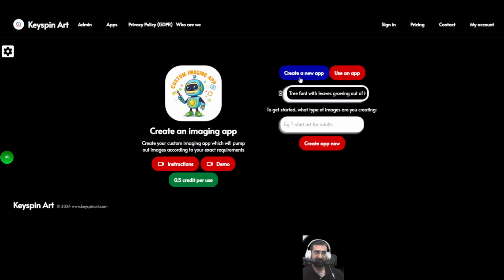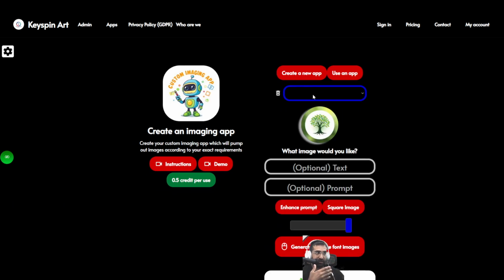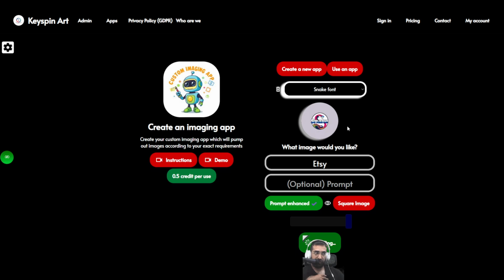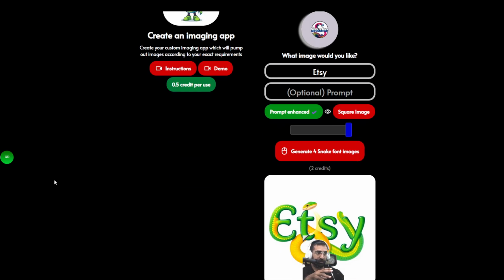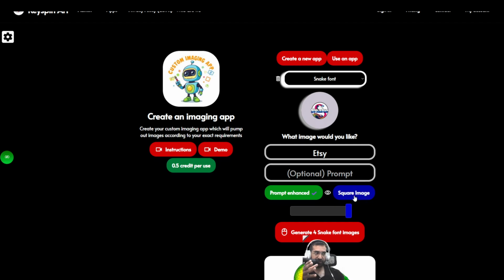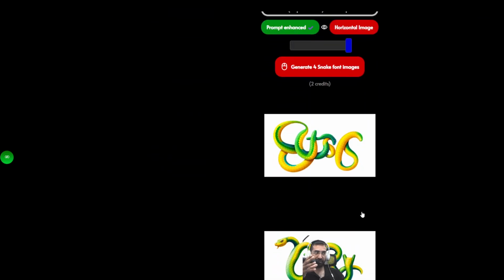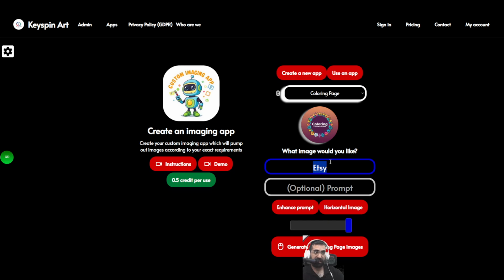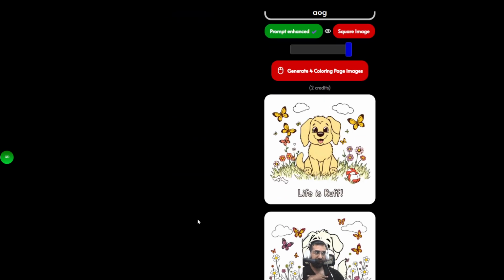How to create Digital Downloads that will sell well on Etsy (Keyspinart.com)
In this informative and engaging video, we dive into the world of digital downloads on Etsy and explore how to create compelling digital products that are sure to sell! Join us as we showcase the Keyspin Art AI Image App Creator, a powerful tool that can help you design stunning images and graphics effortlessly.

🌟 In this video, you will learn:
- The benefits of selling digital downloads on Etsy
- How to identify trending niches and popular products
- Step-by-step guidance on using the Keyspin Art AI Image App to create eye-catching designs
- Tips for optimizing your Etsy listings to attract buyers
- Marketing strategies to boost your digital download sales

Whether you’re a seasoned seller or just starting out, this video is packed with valuable insights that you won’t want to miss.